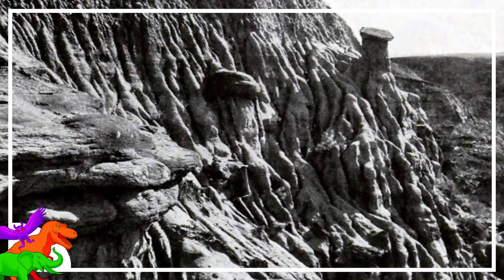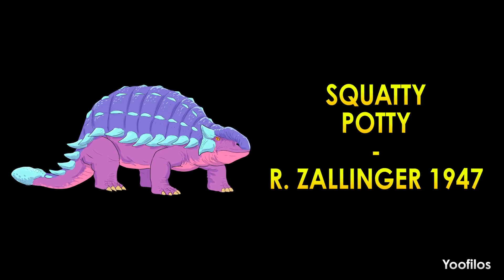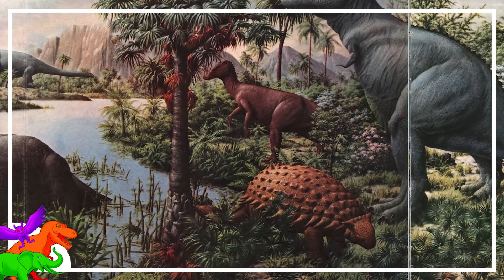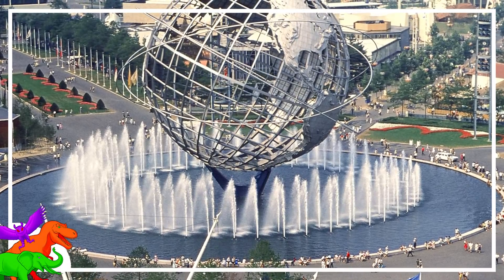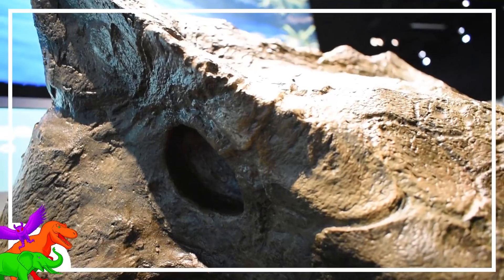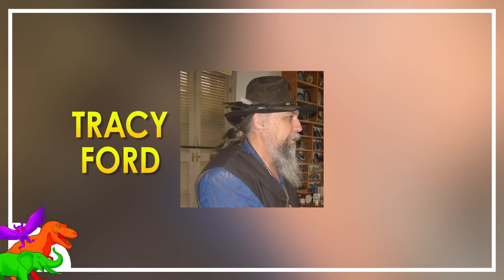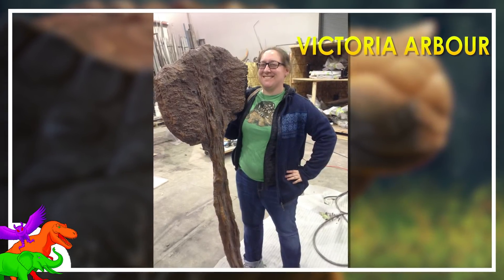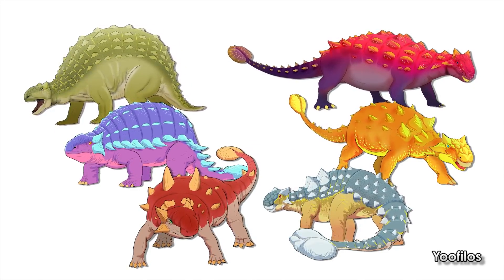Ankylosaurus Through The Decades | From Croc-adillo to Turtle Dragon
Gotta love Ankylosaurs, they’re everyone’s favorite angry pineapples. At this point they’re known from about 50 genera and species but the one that started it all, Ankylosaurus, went through many series of revisions on its anatomy as ideas on dinosaur biology changed and as more fossil material of both Ankylosaurus and its relatives were unearthed. Come with me on a journey of Ankylosaurus through the decades.